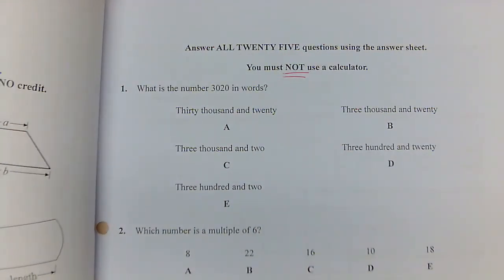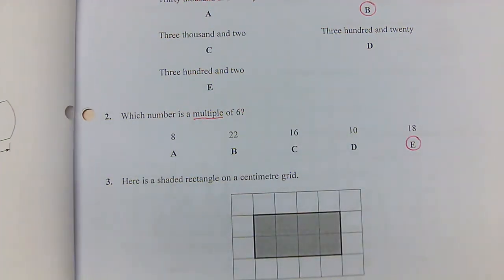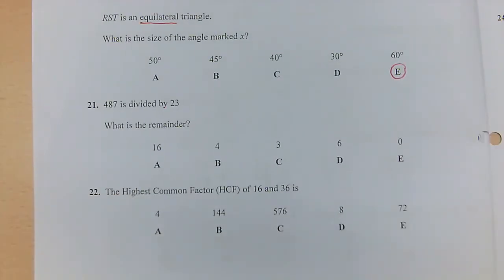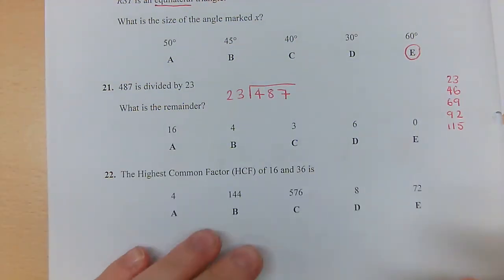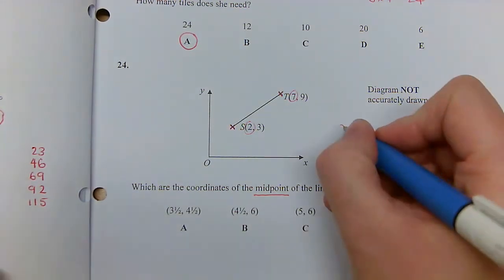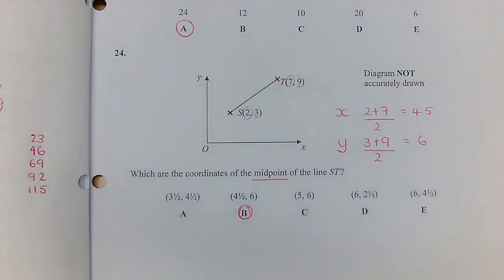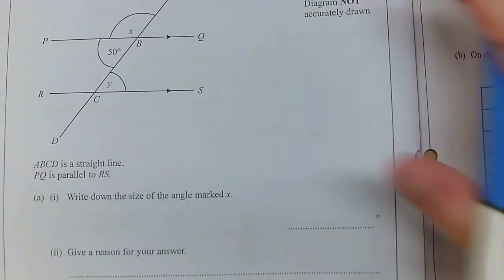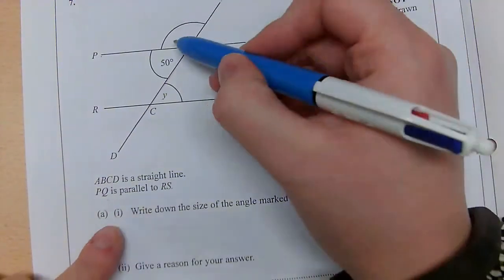Homework paper 1 FOUNDATION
Solutions for March 2008 paper.
Use this video to mark your homework.